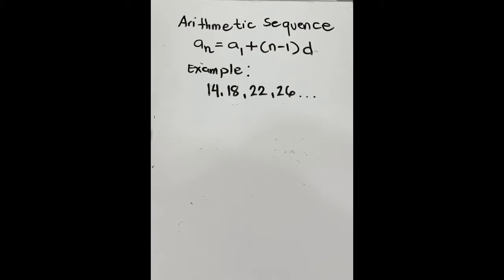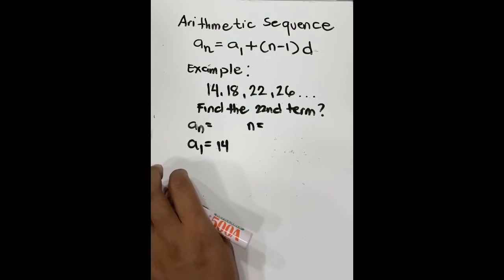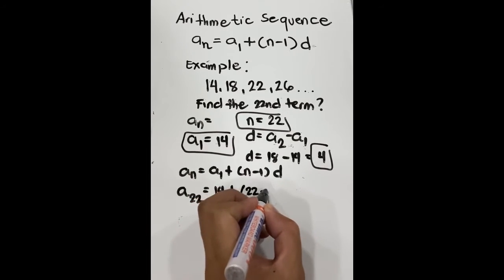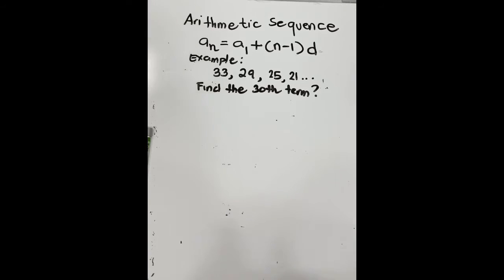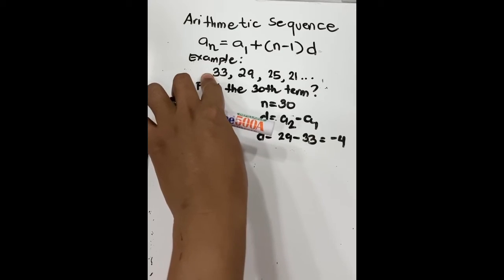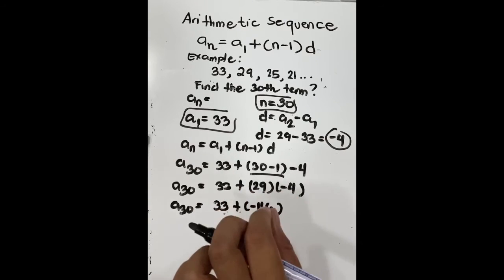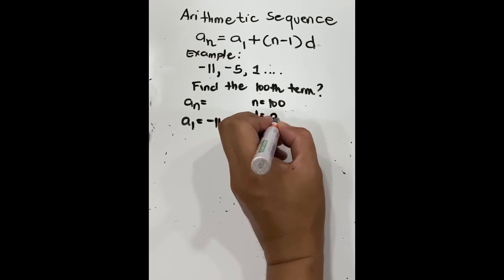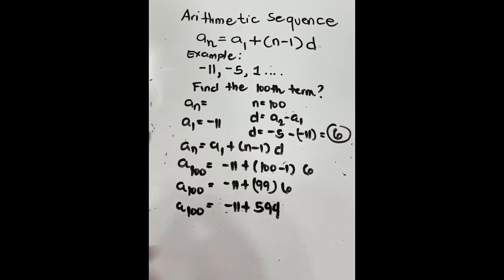The Arithmetic Sequence (More Examples)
The lesson explains the details of solving Arithmetic Sequence